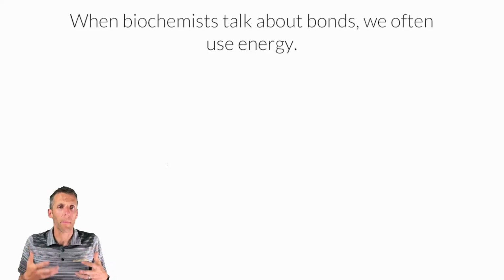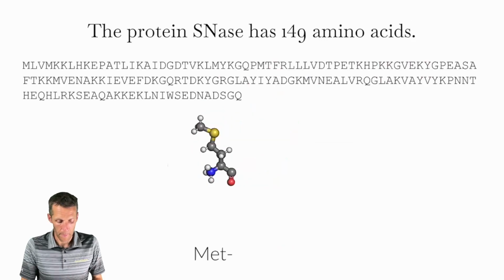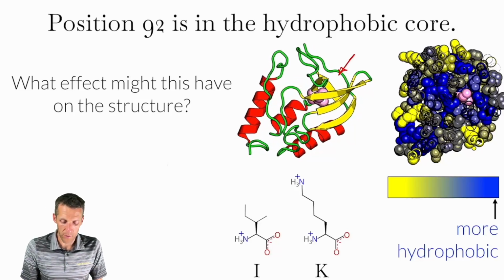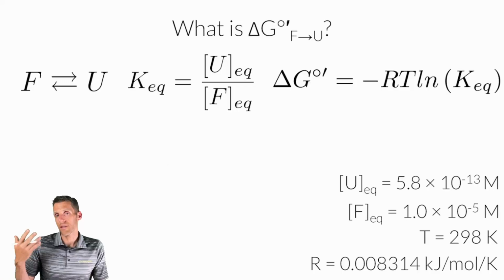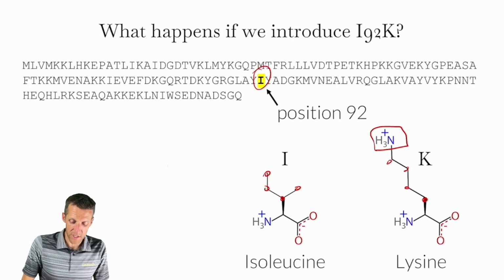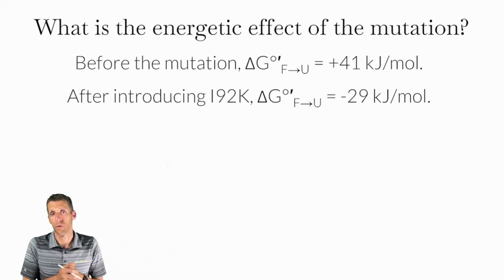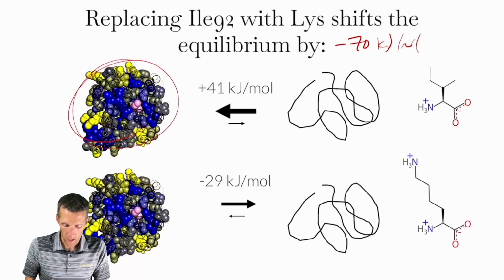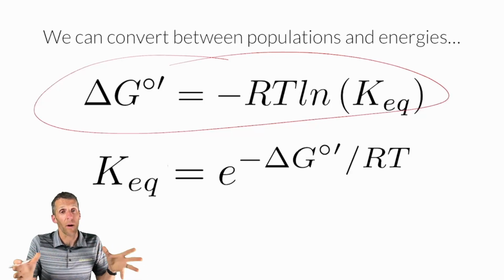How to relate free energy and equilibrium constants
This is a "skills video" for undergraduate biochemistry students. It shows how to relate equilibrium concentrations, equilibrium constants, and standard state free energies. It uses the practical example of measuring the energetic cost of placing a positively charged amino acid (lysine) into the hydrophobic core of a protein. The video walks through the experimental measurement of folded and unfolded protein concentrations and their conversion into standard state free energies values using the equation dG0 = -RT ln(Keq). By taking the difference between the free energy of unfolding for the wild-type and mutant proteins, we can estimate the energetic penalty to bury a charge in a hydrophobic environment.